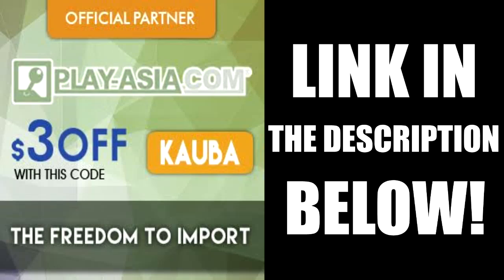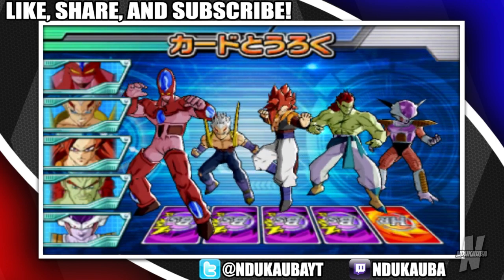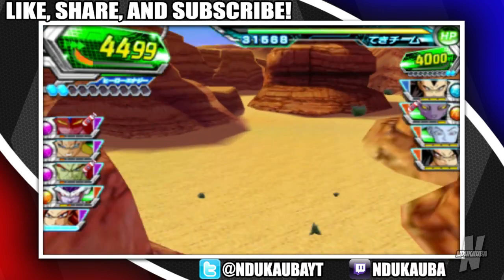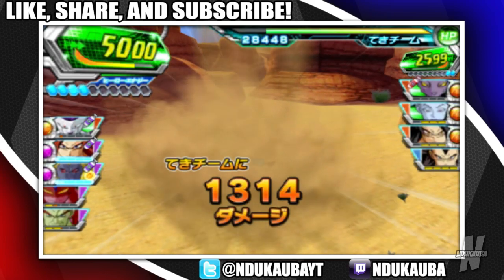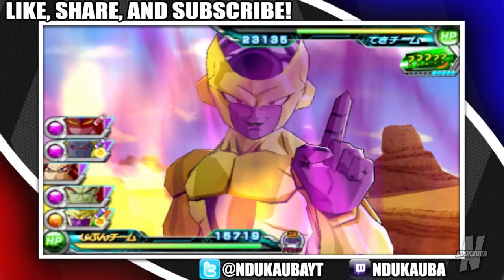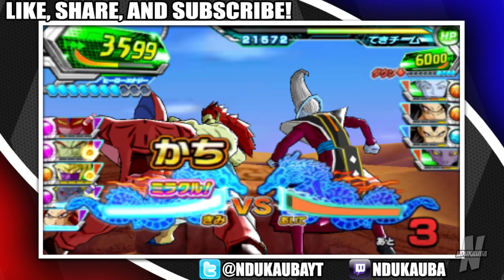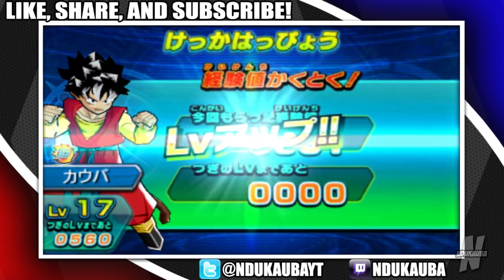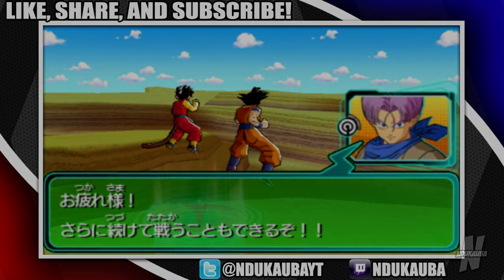TRYING OUT GREAT APE BABY VEGETA AND BOJACK!!! | Dragon Ball Heroes Ultimate Mission 2 Gameplay!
TRYING OUT GREAT APE BABY VEGETA AND BOJACK!!! | Dragon Ball Heroes Ultimate Mission 2 Gameplay! Let's continue playing Dragon Ball Heroes: Ultimate Mission 2! Today, we finally fight Beerus with Great Ape Baby Vegeta and Bojack! Enjoy!